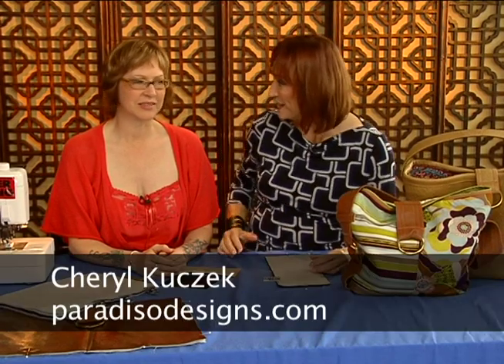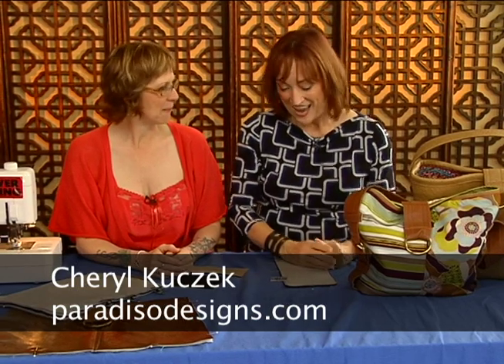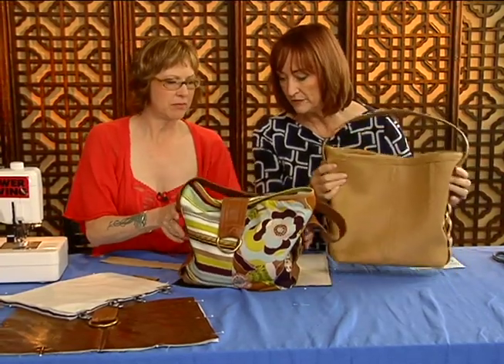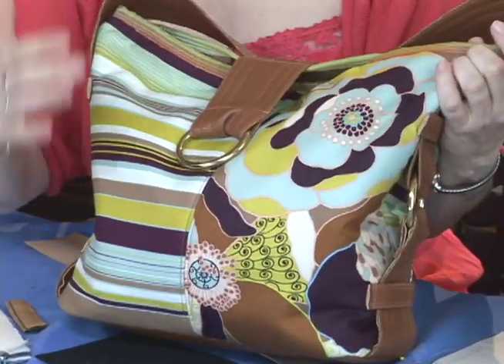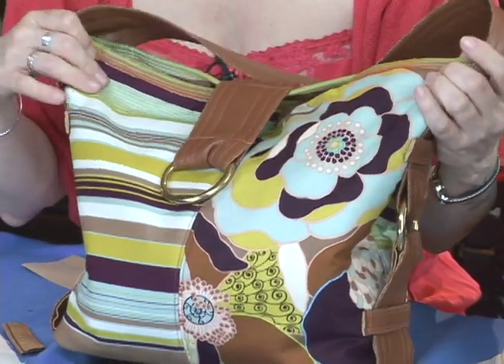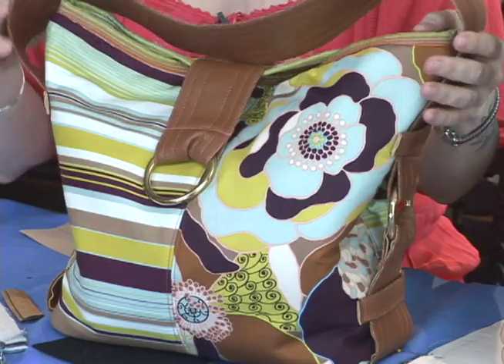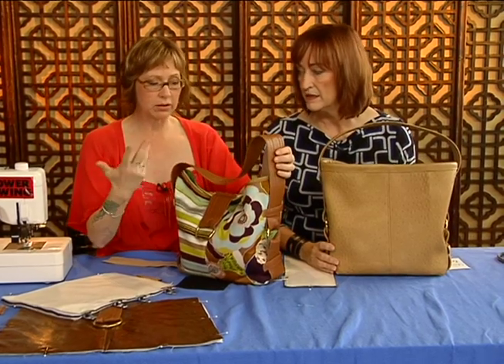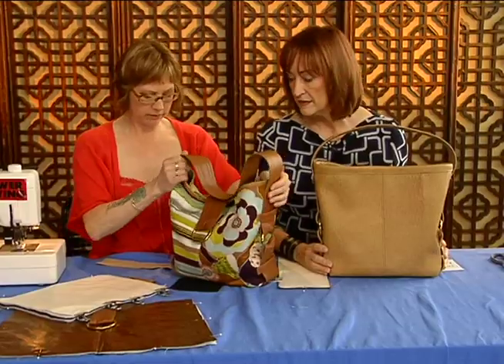Sewing a Slouch Bag with Sandra Betzina + Cheryl Kuczek | Learn To Sew Online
This is a short preview clip of a full episode of Power Sewing TV with Sandra Betzina. You can view a longer preview clip of this episode

In this episodes, Sandra and guest Cheryl Kuczek discuss tips and techniques for sewing fashionable slouch bags.

Watch the full episode for $2.99 or subscribe to Power Sewing TV to view bi-weekly episodes full of sewing tips and techniques from renown sewing expert Sandra Betzina and her guests.

About Sandra Betzina and Power Sewing

Sandra Betzina is a highly regarded author and instructor in the creative sewing field. She is the author of twelve sewing books, the majority published with Taunton Press. Her latest books -- Power Sewing Toolbox Volume One and Two -- outline tips and techniques not found in pattern instructions.

Sandra designs patterns for the Vogue Pattern Company using a system she engineered called 'Today's Fit' -- multi-sized with a range from 32 to 55 inch bust. She is the only sewing expert with her own tab in the Vogue pattern books.

Sandra Betzina hosted the popular Sew Perfect television show on HGTV for six years and now co-hosts a web-tv show called Power Sewing -- an instructional and entertaining garment sewing show available on demand by subscription.

The sewing retreats that are hosted by Sandra Betzina all around the country are sellout events that attract repeat participants year and year again.